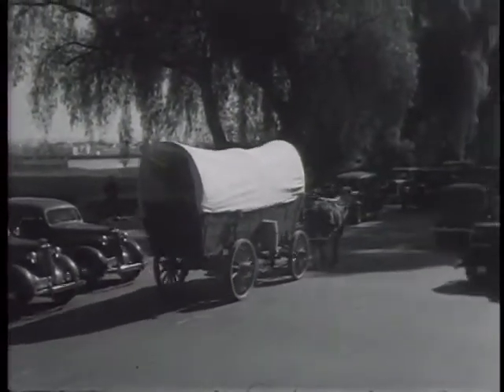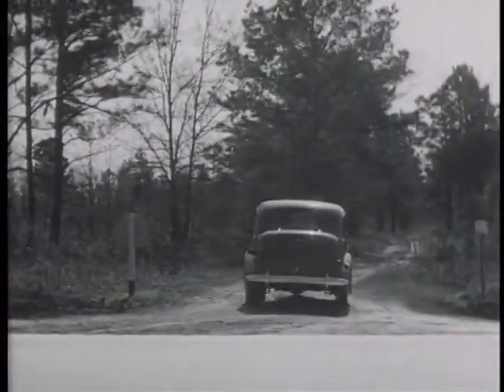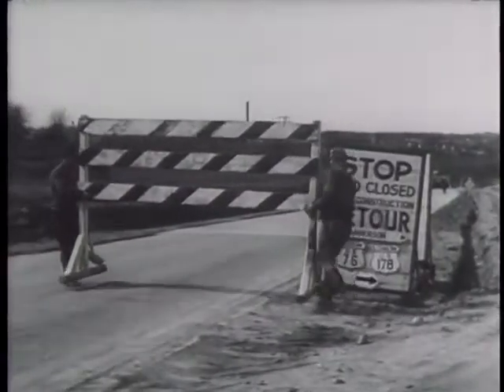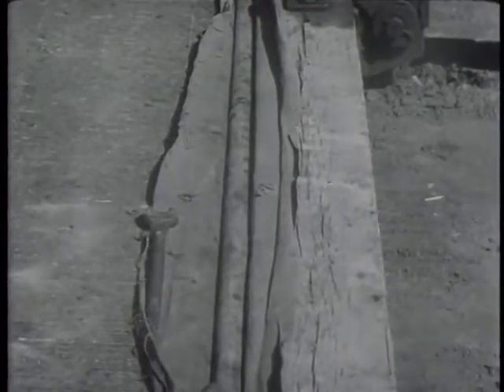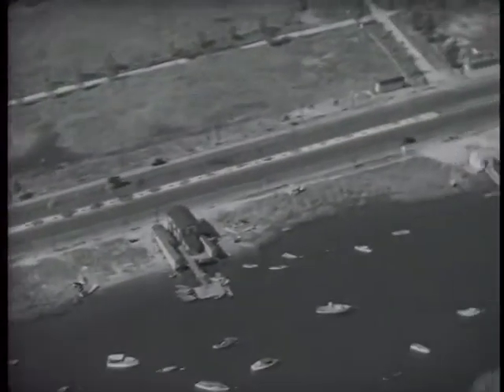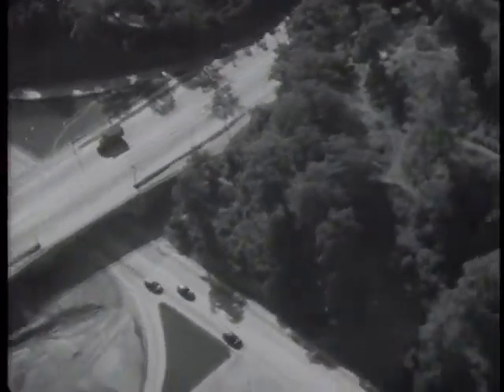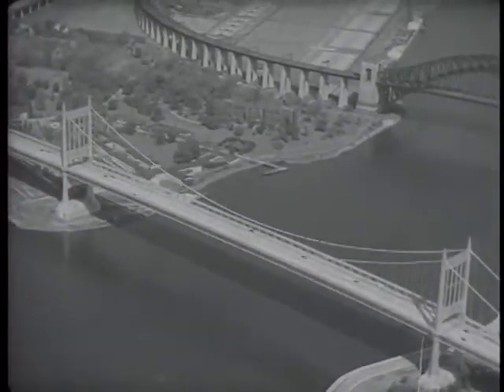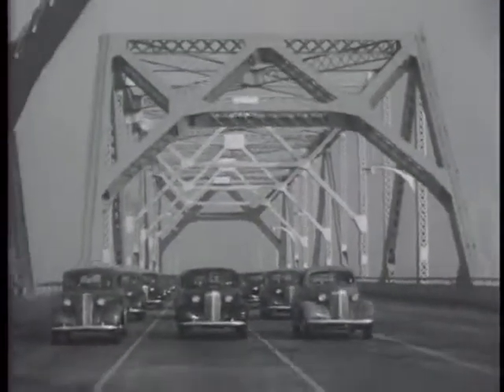A look at roads in USA 1937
From wagon trails to multi-laned highways. This short film show the progress in road building, and how modern (1930s) road building increases safety. B&W. Entitled: "Conquering Roads"